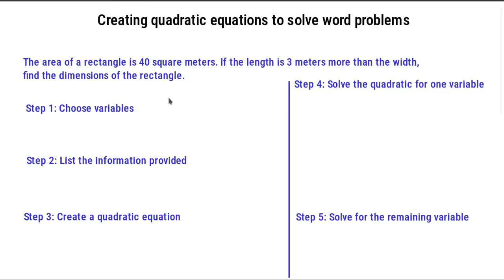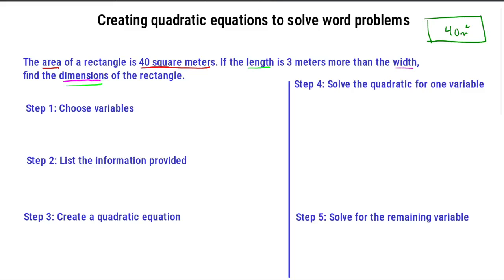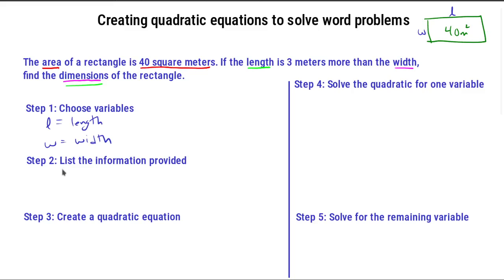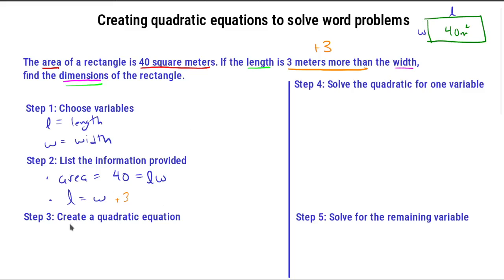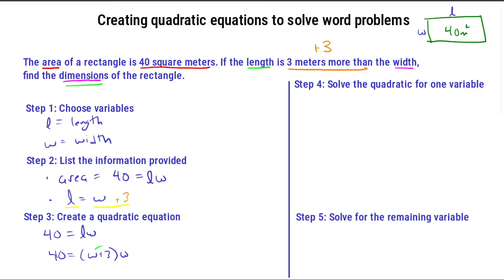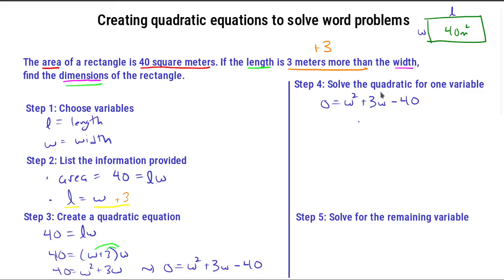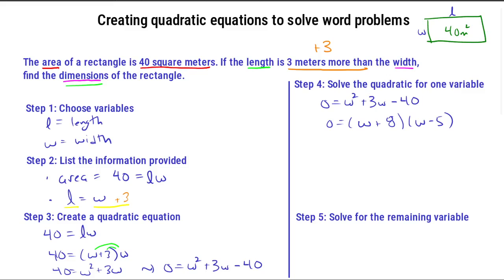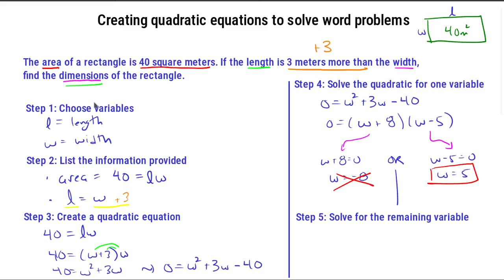Creating quadratic equations to solve word problems: first example